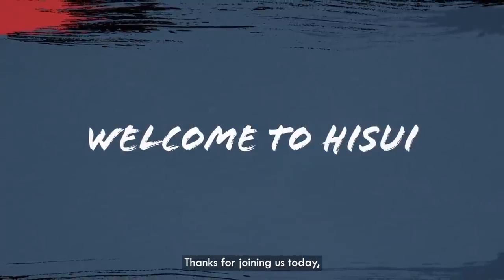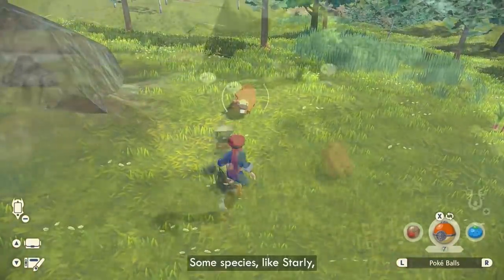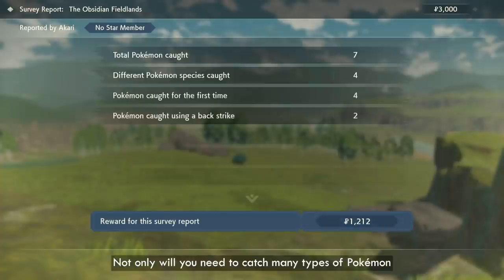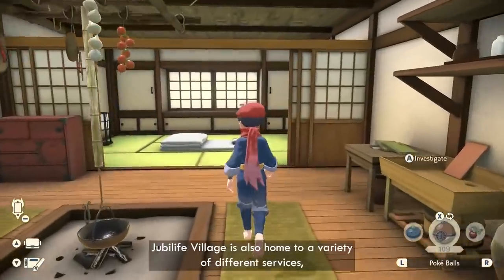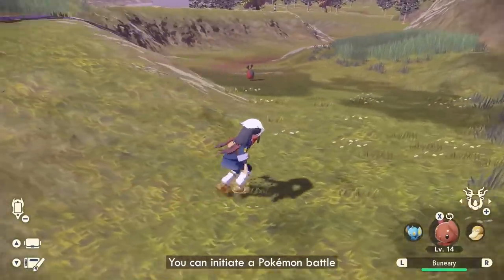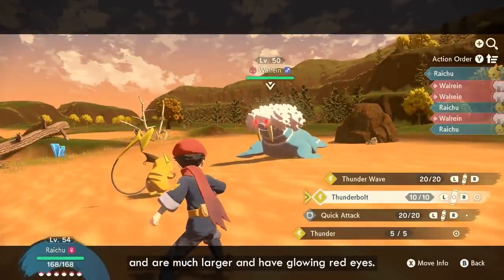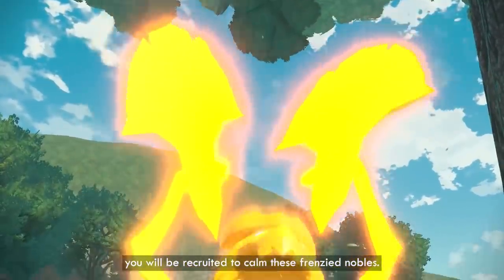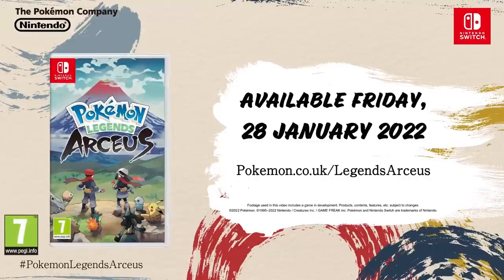Pokémon Legends: Arceus | Official Gameplay Preview Trailer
Want a sneak peek at how your adventure in the Hisui region will look, Trainers? 🤩

Check out this new gameplay preview ahead of the release of PokemonLegendsArceus on Friday, 28 January!